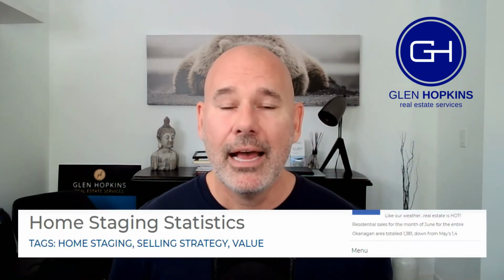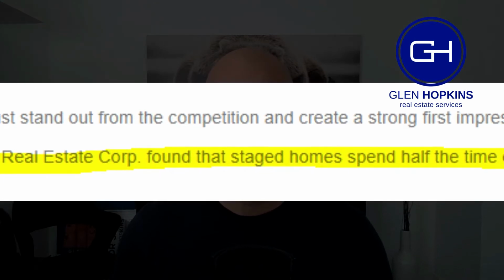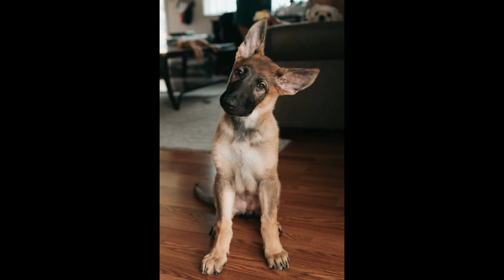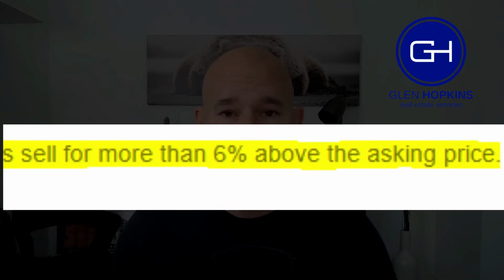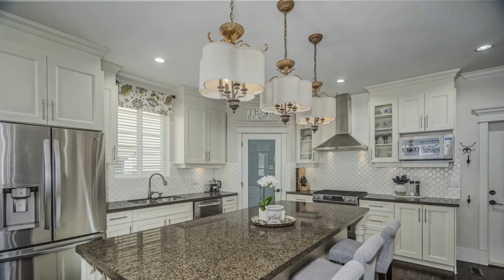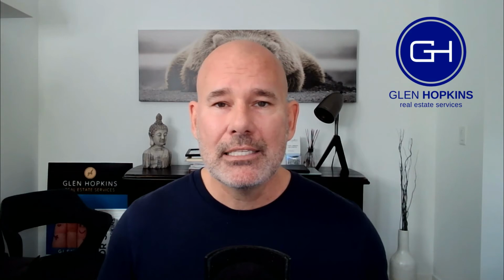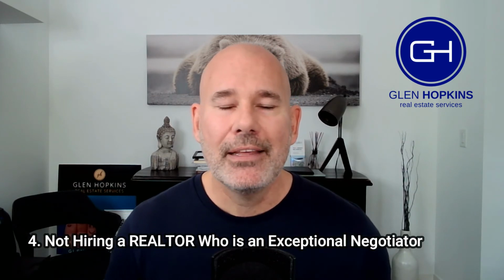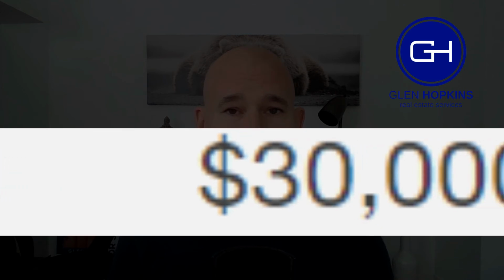NEVER Do This When Selling Your Home!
In this video Local REALTOR, Glen Hopkins covers 5 home marketing mistakes to avoid when listing your home for sale.

Buy or Sell Your Home With Confidence. Get expert guidance throughout the entire process so that you can feel empowered to make the best decisions and have no regrets. Schedule an introductory call with Glen today.

Glen Hopkins
Personal Real Estate Corporation
Macdonald Realty